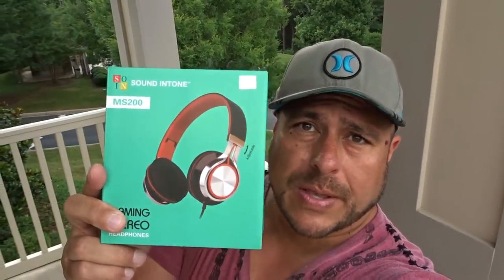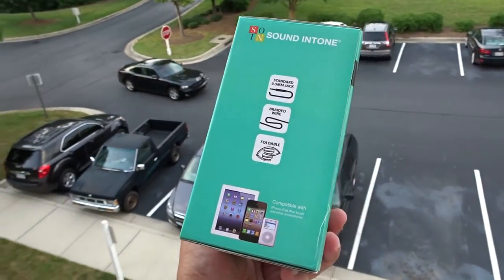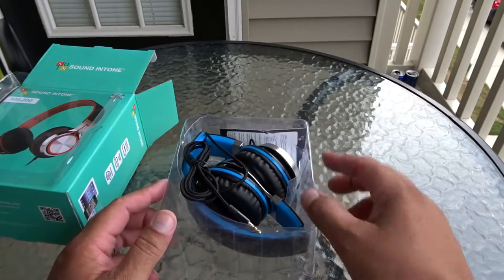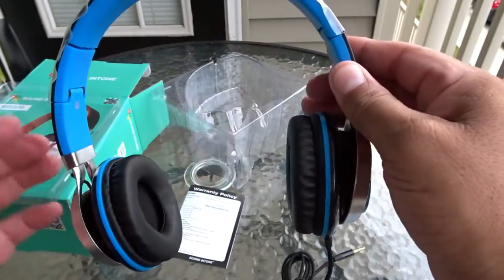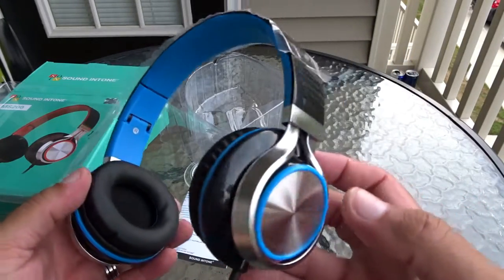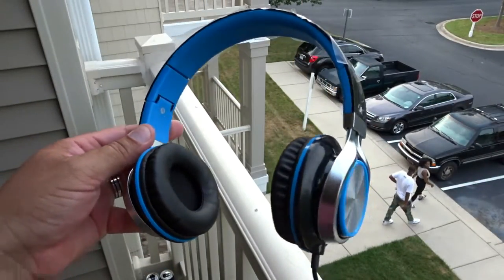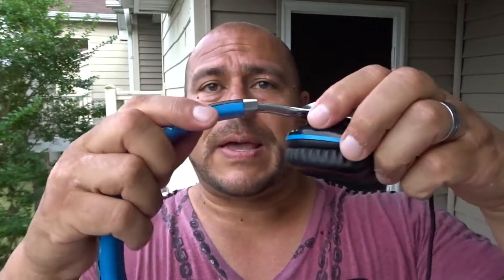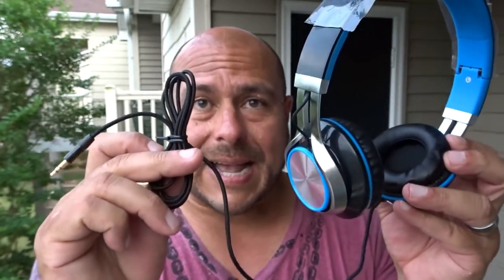Sound Intone Ms200 Stereo Headsets Strong Low Bass Headphones - Folding Gaming Earphones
Sound Intone Ms200 Stereo Headsets Strong Low Bass Headphones Earbuds for Smartphones Mp3/4 Laptop Computers Tablet Macbook Folding Gaming Earphones

1.Rotating And Folding Design,Easy To Carry And Save Spaces,Adjustable Stretching
2.Super Soft And Elastic Memory Ear-pad,Comfortable For Wearing.Noise-isolation Perfectly.
3.High Tenacity Eco-friendly Plastic Outer Shell. Advanced-braised Nylon Wire
4.HIFI Strong Low Bass Speaker. Excellent Three Frequency Resolution. Perfect Sound Effect
5.Compatible For All 3.5mm Jack Devices ,6 Colors Choices.